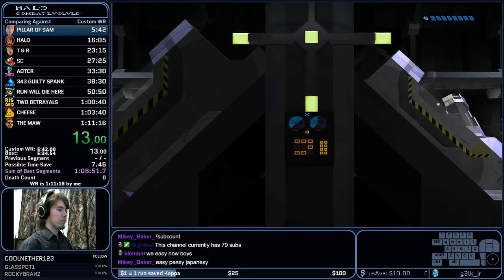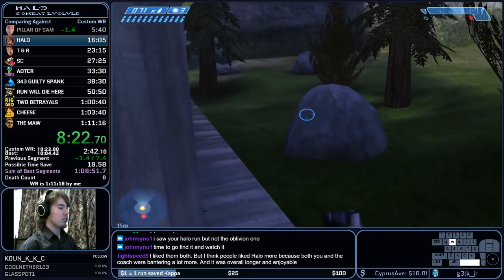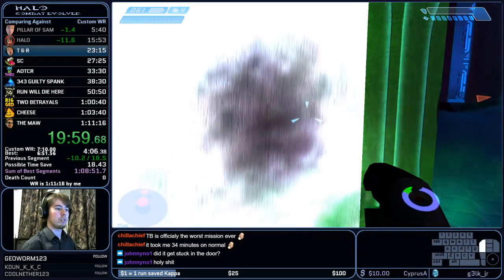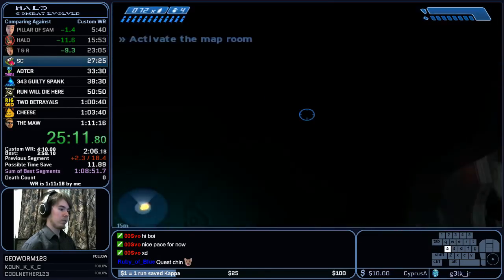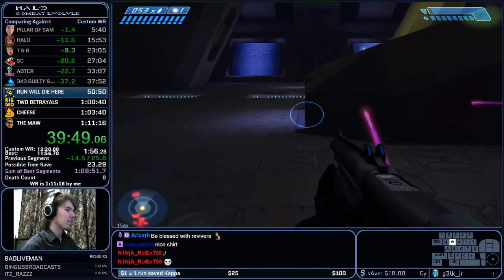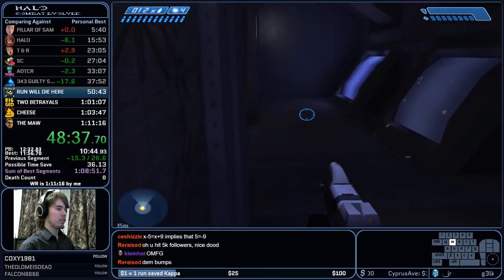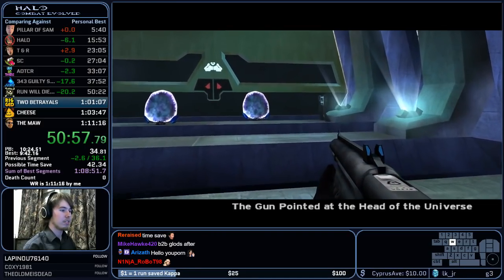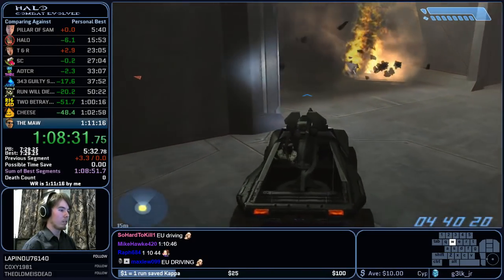[WR] Halo: CE Easy Speedrun in 1:10:43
This was a little unexpected because I hadn't done easy in a while. 1:10 is done